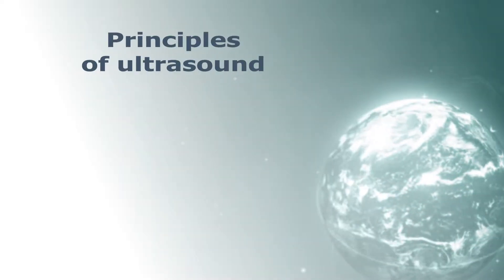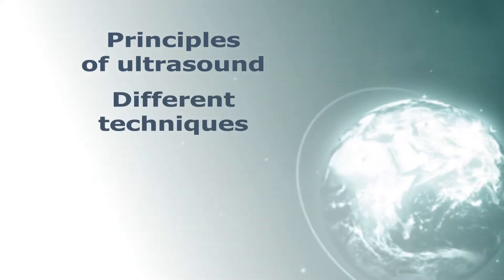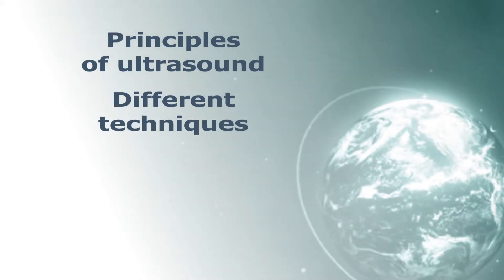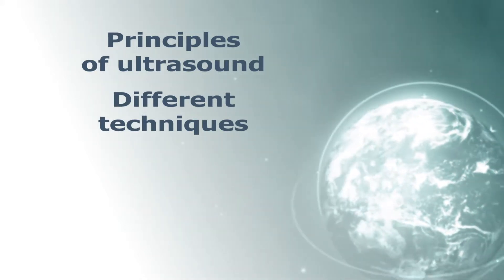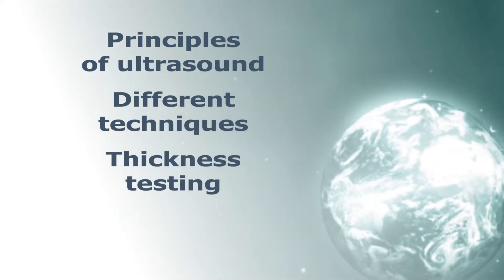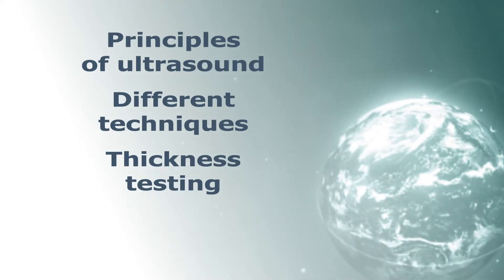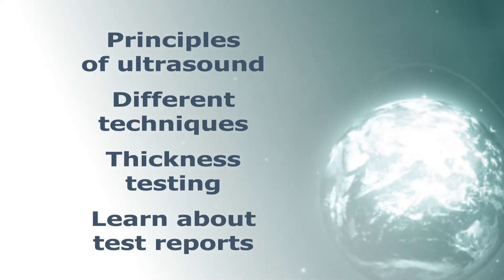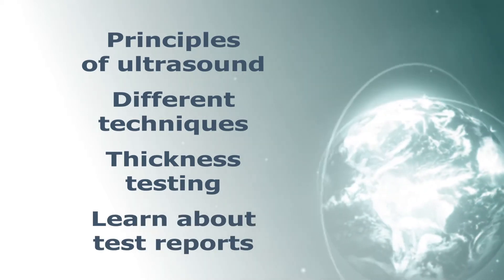NDTclassroom.com - Ultrasonic Testing Training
NDTclassroom.com is now offering completely video based Ultrasonic Testing training.  This course can be used to help you achieve certification.